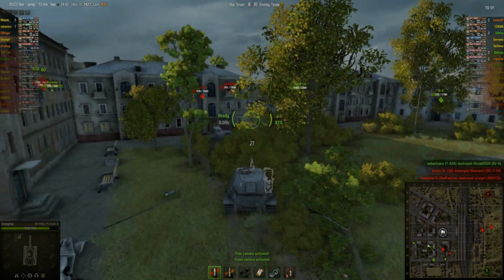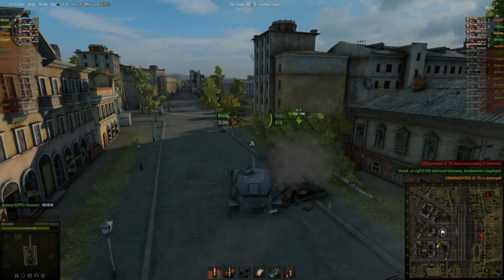WoT Debriefings - 005 - VK 4502 P - Grumpfnik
Replay submitted by Grumpfnik

User driven replay analysis - World of Tanks Debriefings - is a series where I review your replays, giving my analysis and provide feedback to the development of the match with my reactions compared to your gameplay!

Tanks shown: VK 4502 P

MODS USED: XVM, J1mB0's Crosshair, PoG's Contour Icons, Zoom Out Mod, Scope Shadow Remover